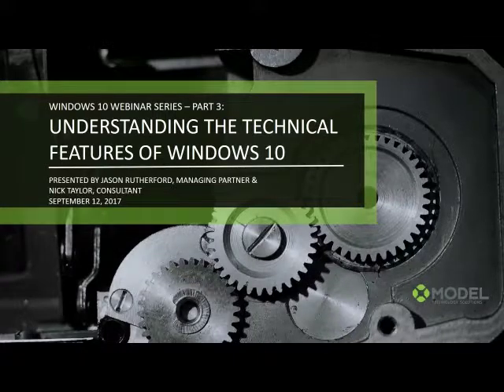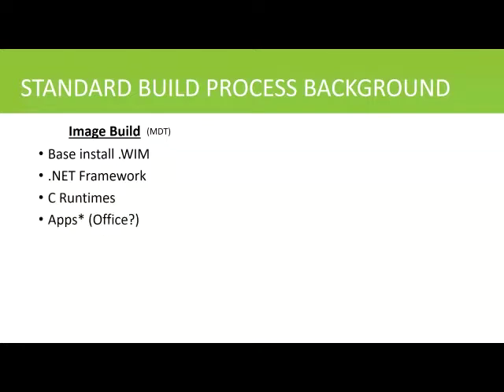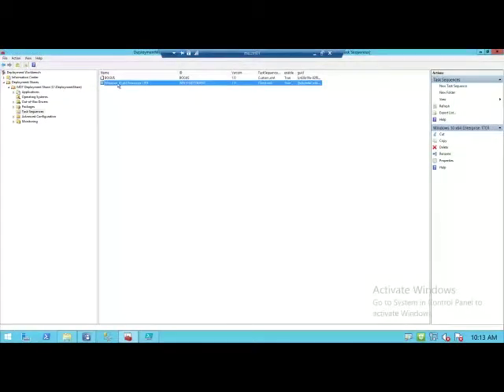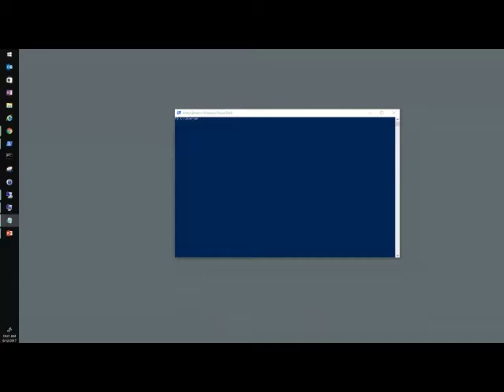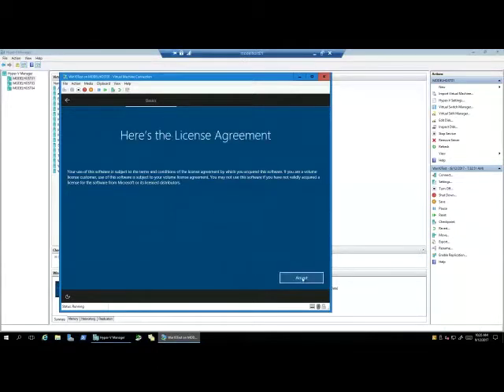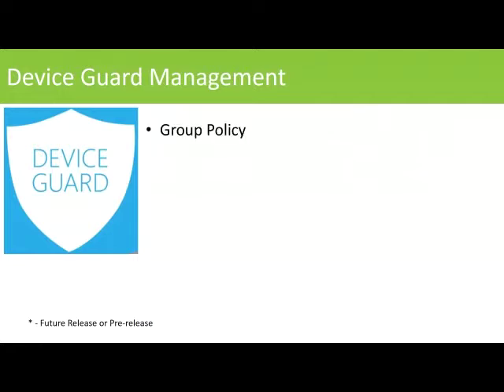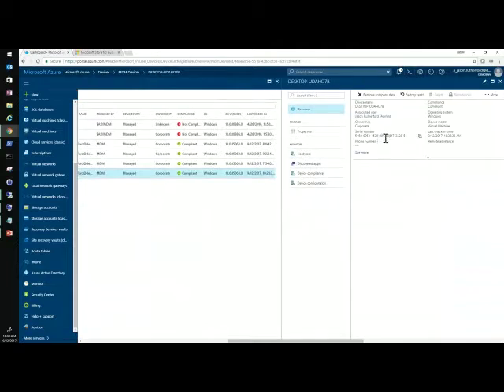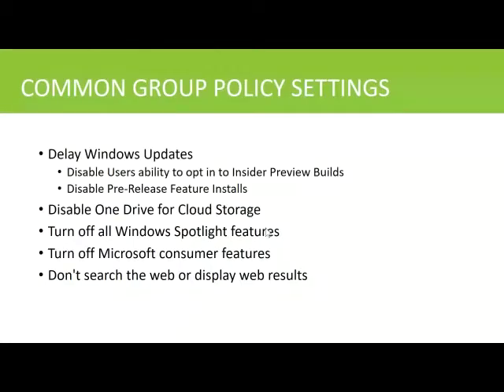Windows 10 Webinar Series Part 3: Understanding the Technical Features of Windows 10